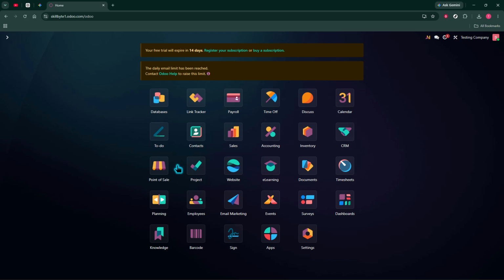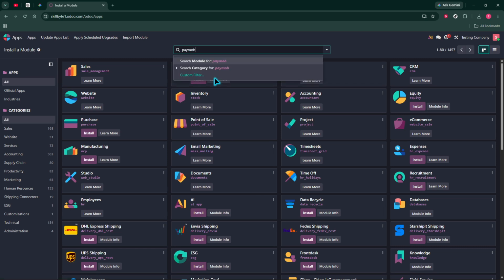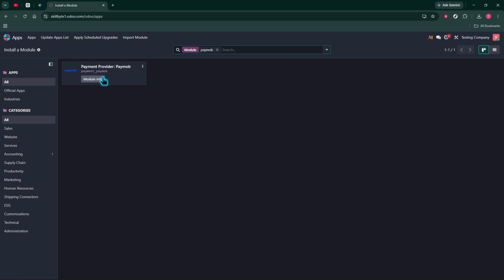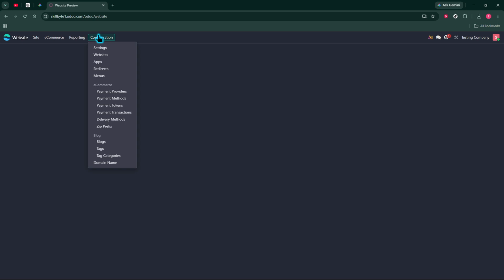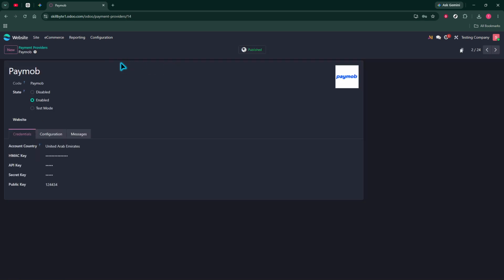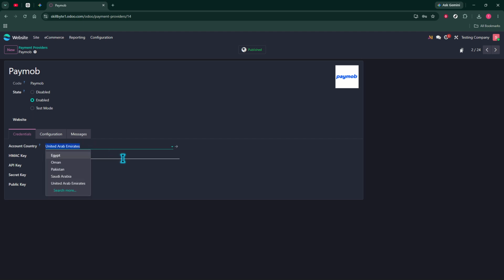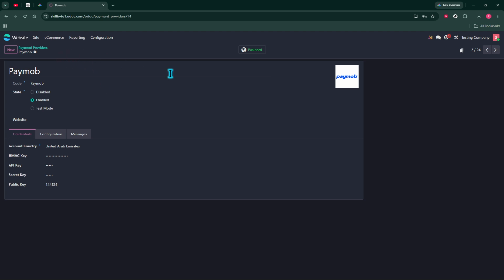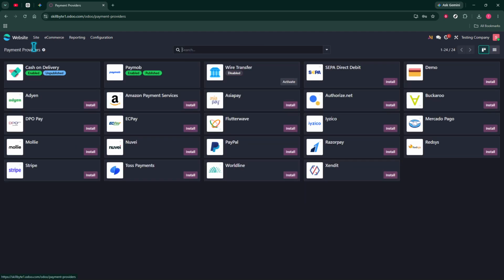How To Connect Paymob To Odoo [2026 Guide]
How To Connect Paymob To Odoo

In today's video, we cover How To Connect Paymob To Odoo, Odoo Paymob Integration Tutorial, Connect Paymob Payment Gateway To Odoo, Odoo Payment Provider Setup Guide, Odoo For Beginners, Accept Online Payments With Paymob In Odoo, Configure Paymob In Odoo Website And eCommerce, Odoo Payment Acquirer Tutorial, Integrate Paymob API With Odoo, Odoo Online Payment Gateway Setup, Odoo eCommerce Payment Integration Guide, Odoo Tutorial 2026, Enable Paymob Checkout In Odoo, Process Customer Payments Through Paymob, Add Custom Payment Gateway To Odoo Website